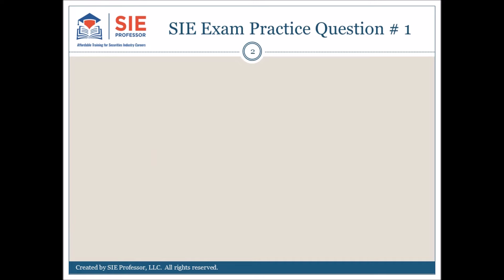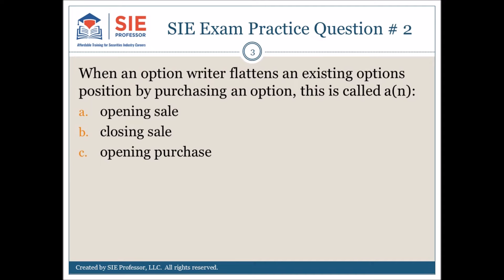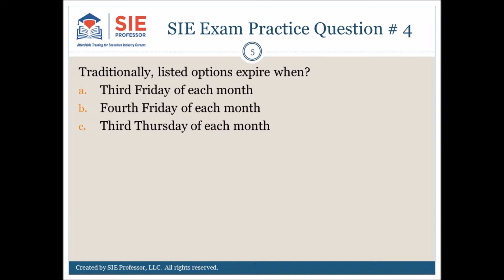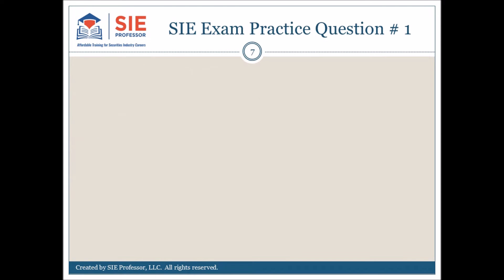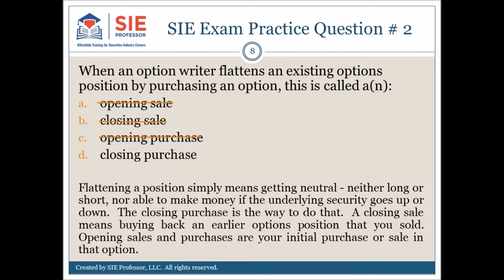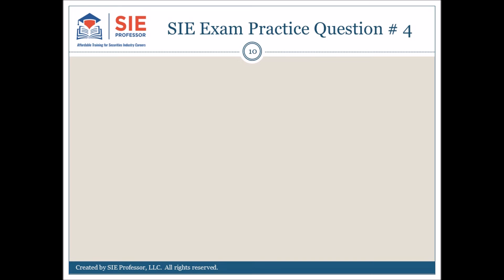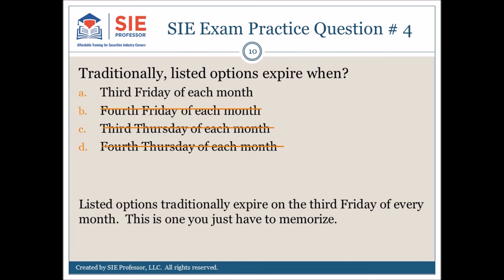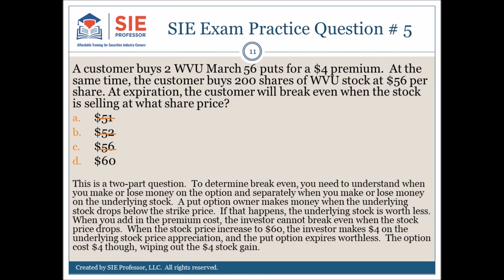SIE Exam Prep: 5 SIE Exam Practice Questions OPTIONS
This is part of a series of SIE Exam practice questions videos to help you with your SIE Exam prep process. This video specifically covers 5 SIE Exam practice questions to give you hands-on experience on how to answer and think through material on the SIE Exam. Each  one of our SIE Exam practice questions includes an answer and explanation.  This is Volume 3 of this series and focuses solely on SIE Exam options questions.  Everyone needs help with SIE options questions.  This is a great place to start.

Looking for SIE Exam help?  This video, along with other videos on SIE Professor Channel help provide you relevant SIE Exam preparation, SIE Exam questions, SIE Exam answers, and SIE Exam tips to help you pass the SIE Exam!

Are you ready to explore all the financial securities industry has to offer? If so, SIE Professor is the perfect place to start. SIE Professor’s SIE Exam Videos will help you prepare to pass the SIE Exam by reviewing some of the material found in our online SIE Exam Study Guide and our SIE Exam book.  Our online study guide can be accessed through SIEProfessor.com and our SIE Exam book can be found on Amazon. Check out the links at the top of our YouTube Channel! SIE Professor delivers the complete working knowledge and the confidence you need to succeed in your financial securities career.